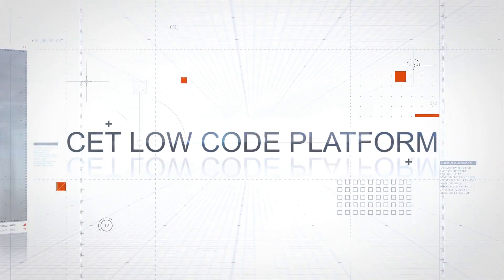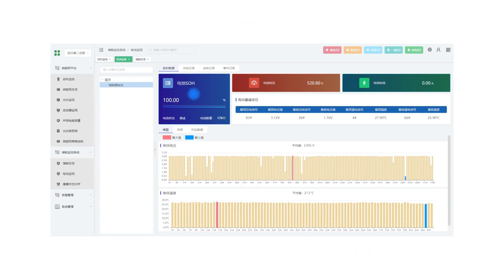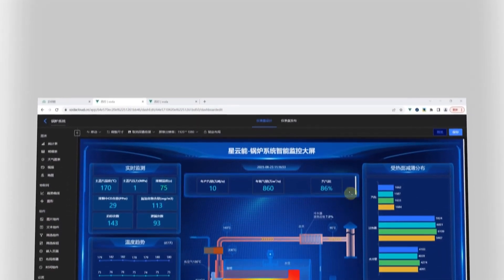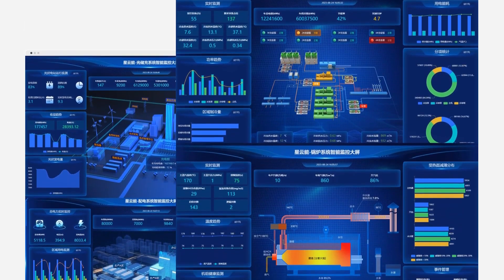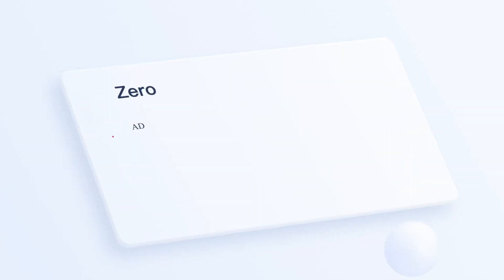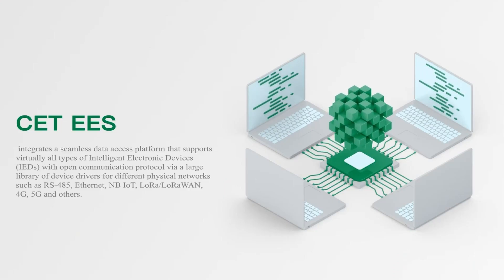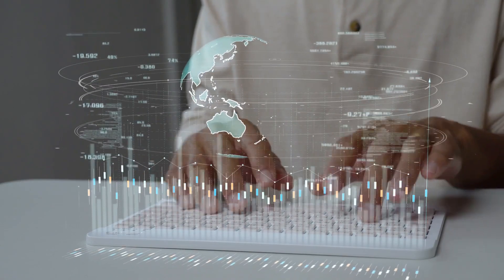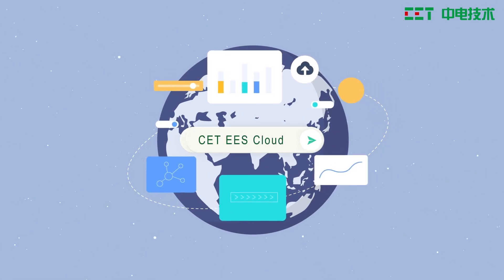CET EnerEcoSys Cloud - A New Era of Energy IoT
An Integrated Application for Building Management

EESC is a SaaS public cloud service rooted in Internet of Things, cloud
computing, big data, and mobile internet technologies. It delivers energy-
saving, low-carbon, and secure electricity solutions, offering
customers one-stop solutions that encompass intelligent operation
and maintenance. EESC provides a range of supporting features,
including terminal sensing equipment, edge services, business application
function subscriptions, personalized solutions, and value-added
services leveraging data mining.

Comprehensive services integrate all aspects, enabling unified cloud
storage and processing of electricity, water, gas, and other energy
data. This marks a significant transition, ushering energy and power
into the era of cloud management.
• Real-time online insights
• Swift Alarm Notifications
• Flexible Configuration at Your Fingertips
• One-Click Report Generation
• Precision Control with Preset Algorithms
• Carbon Emission Accounting
• Comprehensive Power Quality Monitoring and Reporting
• Multiple Platforms
• Drag & Drop Graphical Programming